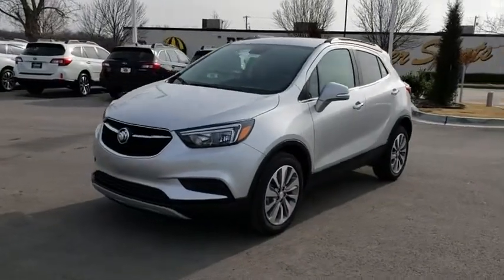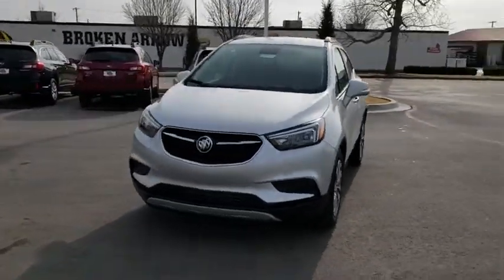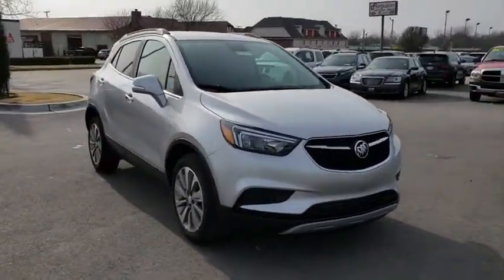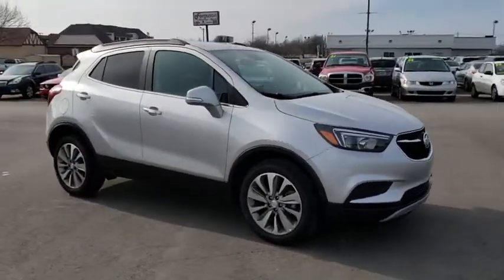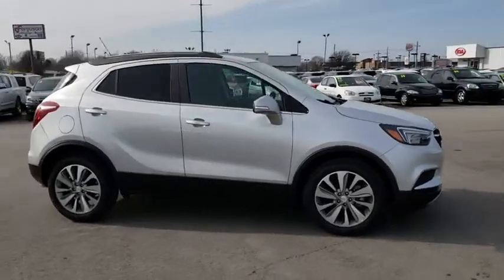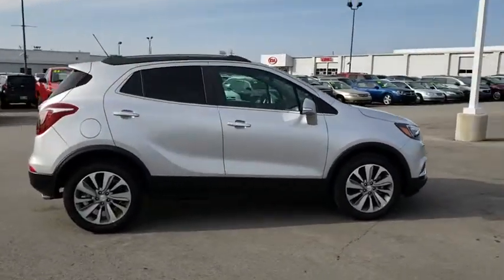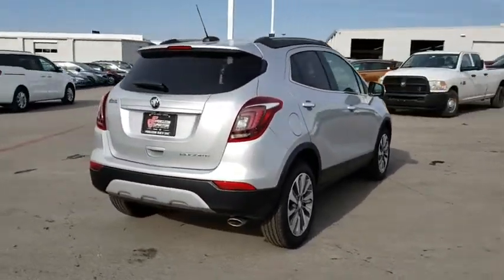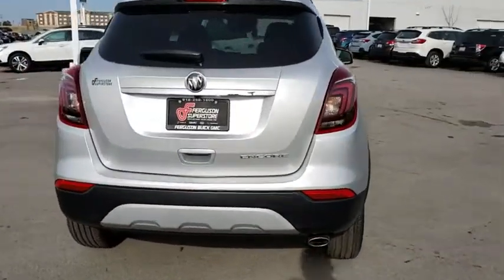2019 Buick Encore Tulsa, Broken Arrow, Owasso, Bixby, Green Country, OK B90097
2019 Buick Encore

Ferguson Superstore
1601 N Elm Place

NUMBER 1 RATED BUICK DEALER IN CUSTOMER SATISFACTION FOR SEVERAL REASONS, #1- OUR PRICING IS ALWAYS UPFRONT AND SIMPLE, #2 LARGEST SELECTION IN OKLAHOMA, #3 WE TAKE CARE OF YOU AFTER THE SALE.2019 Buick Encore PreferredFactory MSRP: $26,090 $9,405 off MSRP! Priced below KBB Fair Purchase Price!25/30 City/Highway MPGPRICING INCLUDES FERGUSON DISCOUNT AND ALL NATIONAL AND REGIONAL INCENTIVES! #1 VOLUME GMC DEALER IN OKLAHOMA! You pay the price listed plus a $379 documentation fee, less any extra incentives if available and/or applicable. Please call to check on availability. NO BROKERS OR DEALERS, PLEASE. Price includes: $2,500 - GM Bonus Cash Program. Exp. 02/28/2019, PRICING INCLUDES FERGUSON DISCOUNT AND ALL NATIONAL AND REGIONAL INCENTIVES! COME SEE WHY WE ARE THE FASTEST GROWING BUICK/GMC DEALER IN AMERICA!, $250 - GM Select Market Bonus Cash. Exp. 02/28/2019 $1,000 - Exp. 02/28/2019, MUST FINANCE WITH GM FINANCIAL